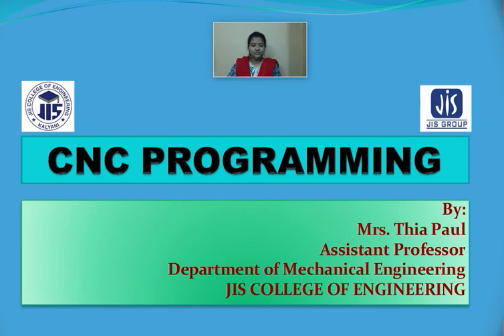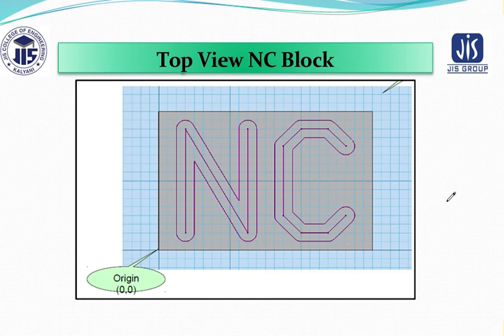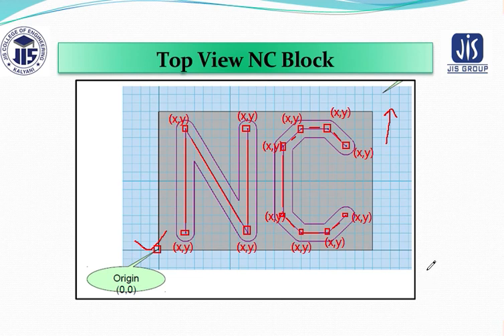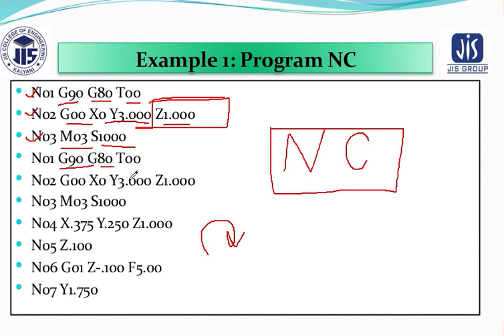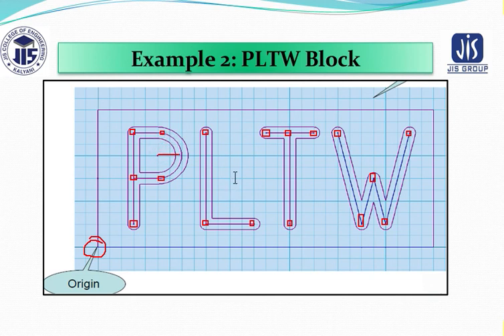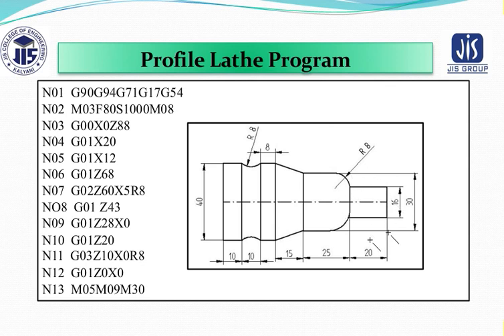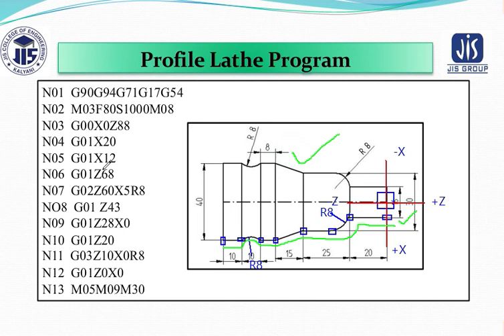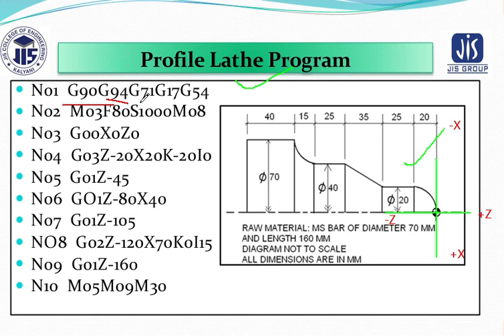CNC PROGRAMMING Lecture 28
Discussion about how to frame a CNC Milling and CNC Lathe Programming.